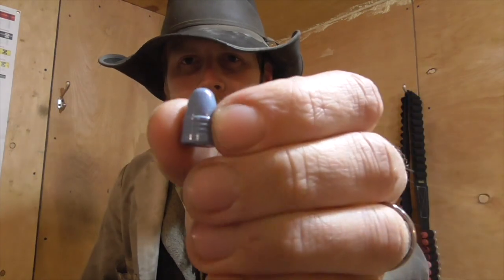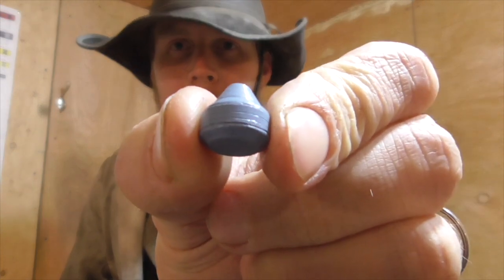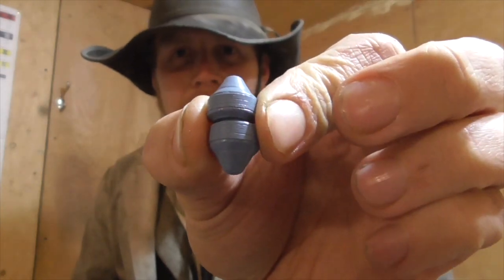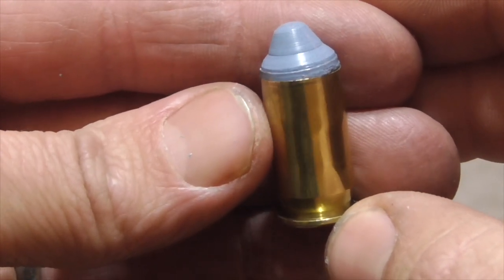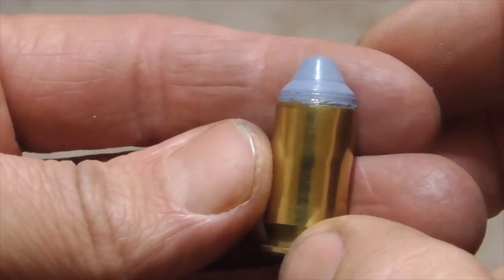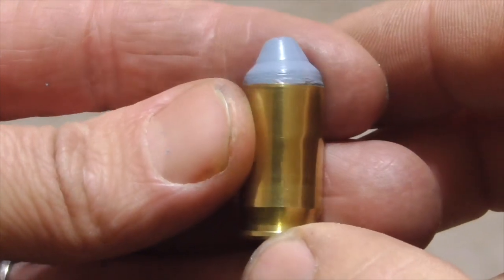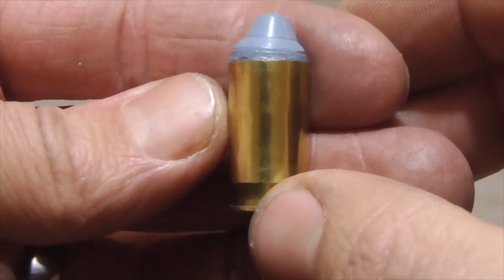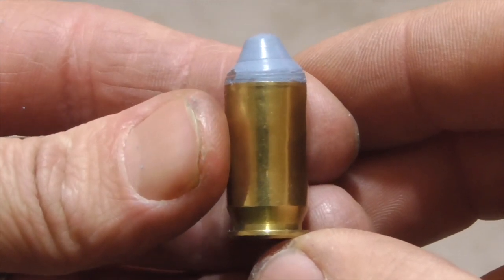Experimental Duplex Load for .45 ACP (TIS311)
The Idahoan experiments with loading two 124-grain swaged button bullets in a single .45 ACP cartridge to produce a double-projectile or "duplex" pistol load.